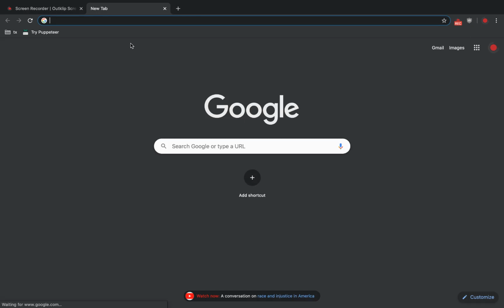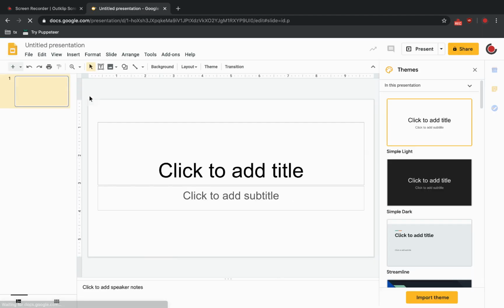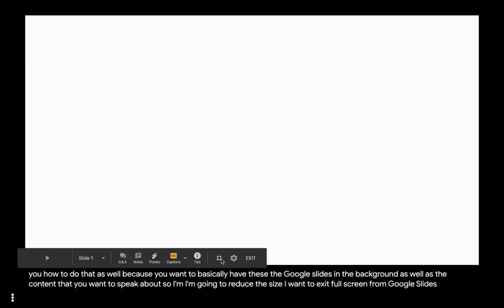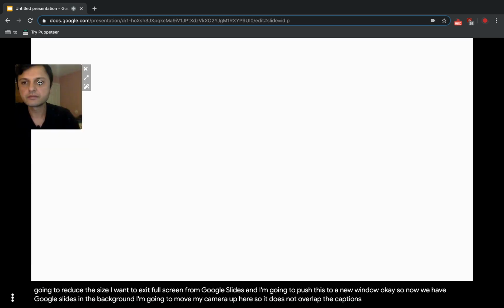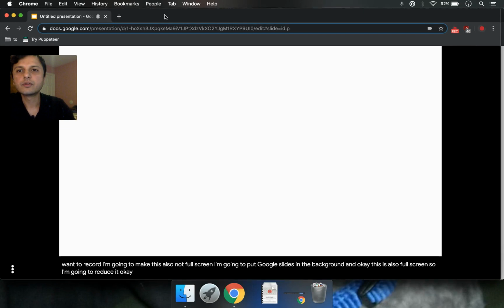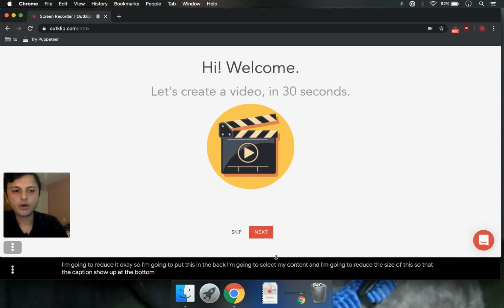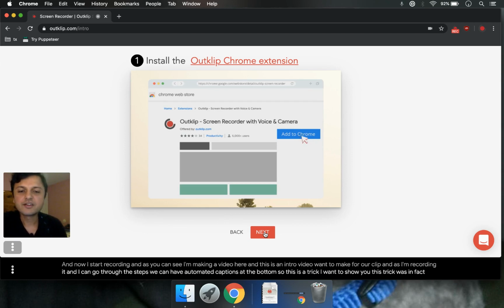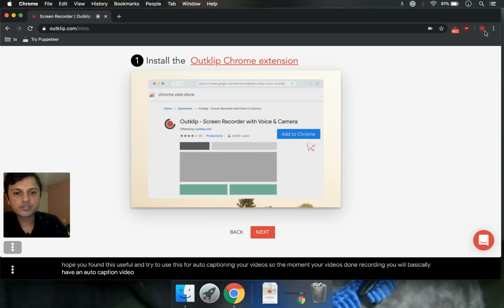Caption Your Screencasts Automatically!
I show how to use Google Slides to add auto-captioning to any screencast video.